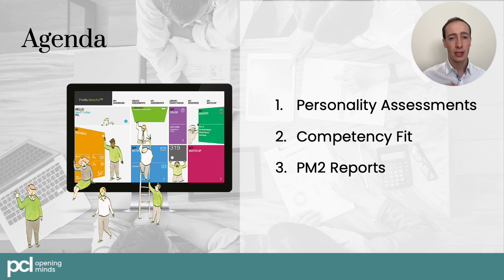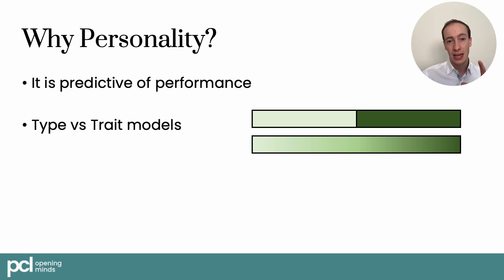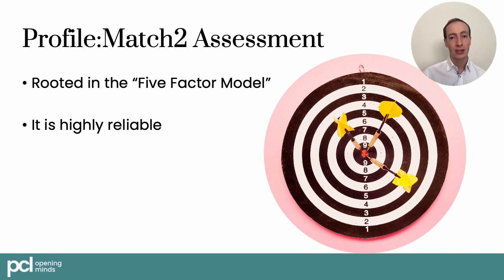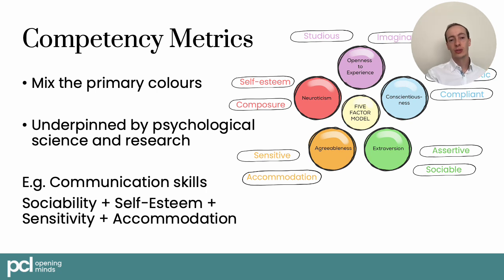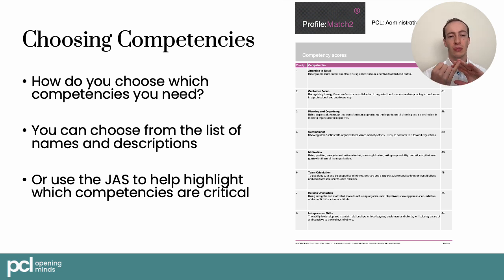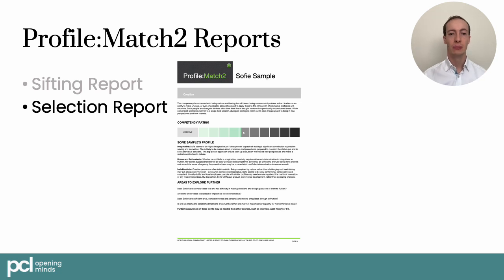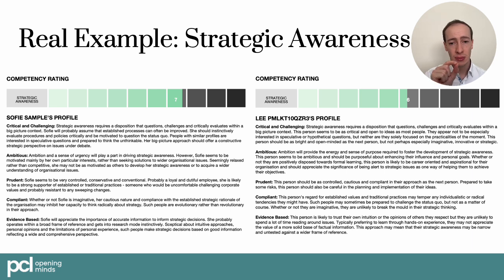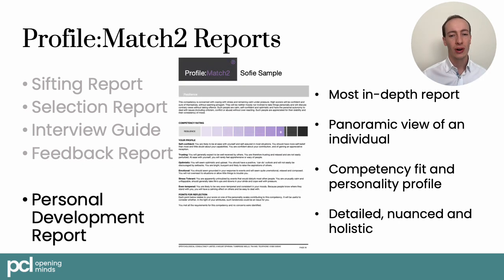Selection & development using a competency-based assessment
In this session PCL's Elliot Phillips will:

1) Walk you through how to get the most out of our Profile:Match2 assessment and reports
2) Peek behind the curtain and outline the science of how Profile:Match2 works